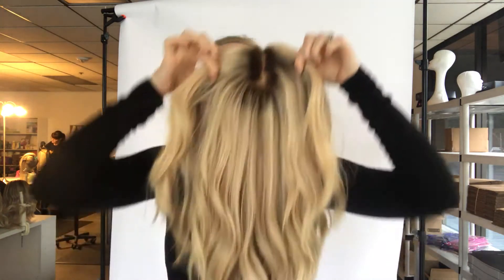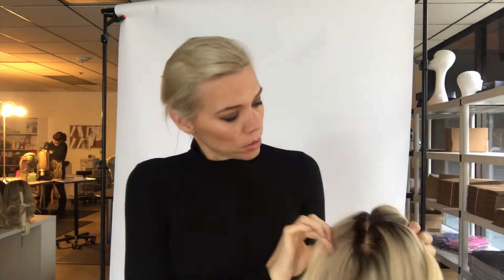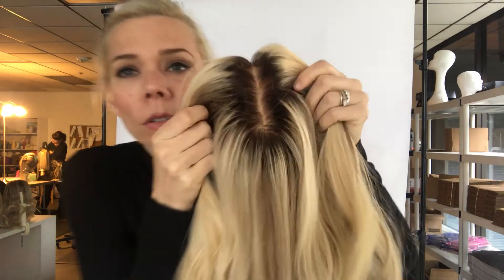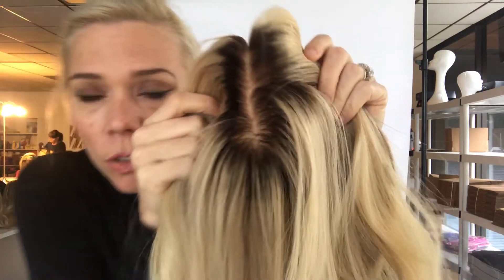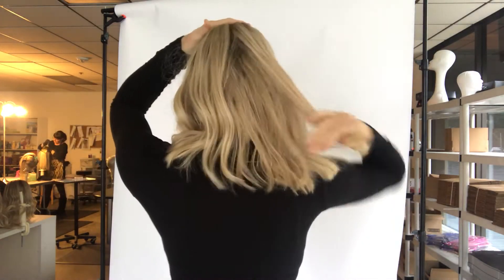#1402 Gardeaux Wefted Topper